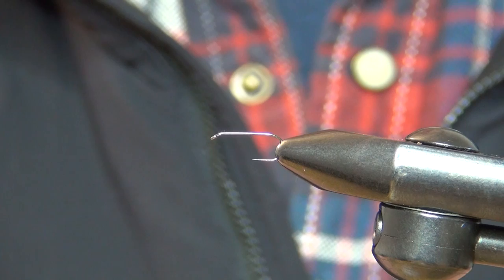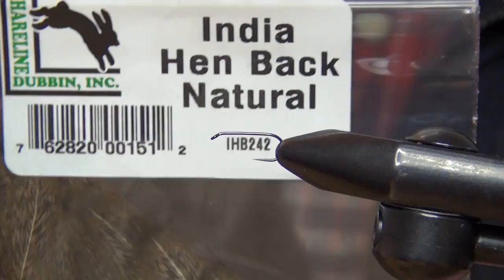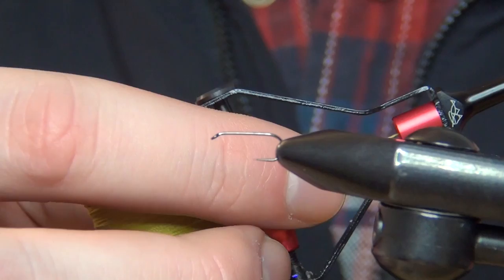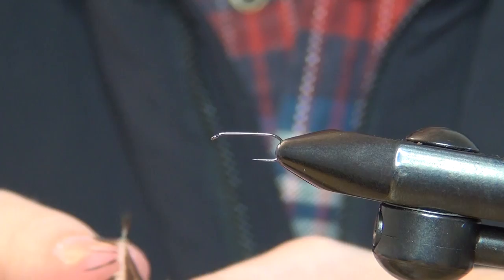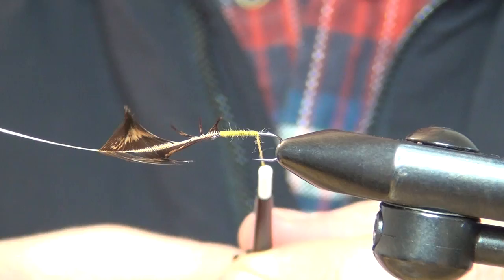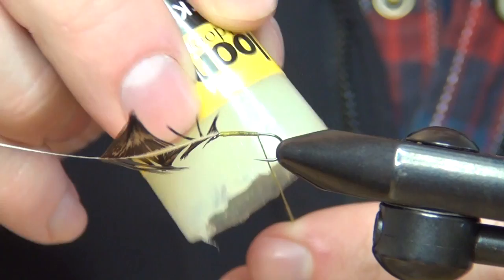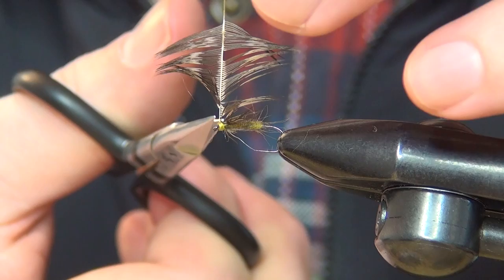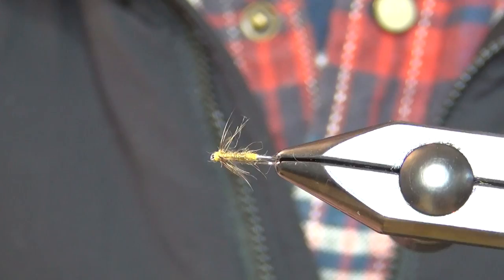Fly Tying North Country Wet Fly | Hackles & Wings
Hackles & Wings Fly Tying videos! Today we're going to tie a North Country Wet Fly, a quick little classic that's still going strong.

MATERIALS :
Thread: Semperfli Pure Silk Golden Olive
Hook: Partridge Ideal Dry SUD
Body: Pure Silk, Hareline Dubbin Olive Brown
Hackle: India Hen Back Natural